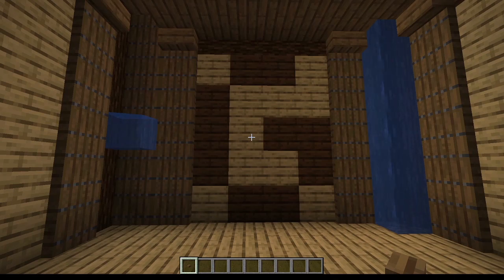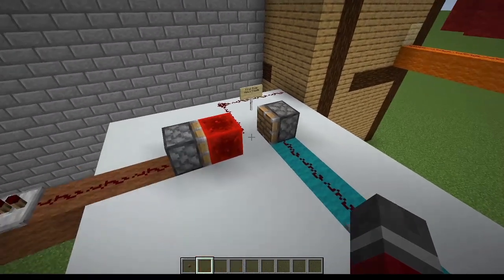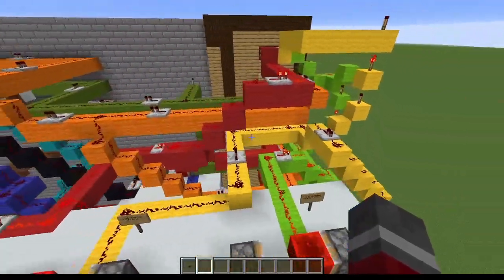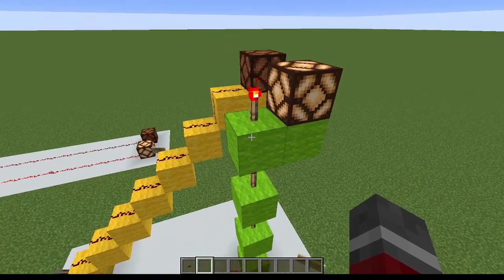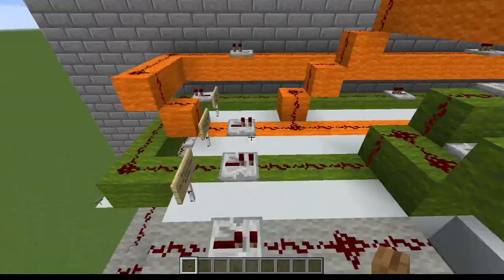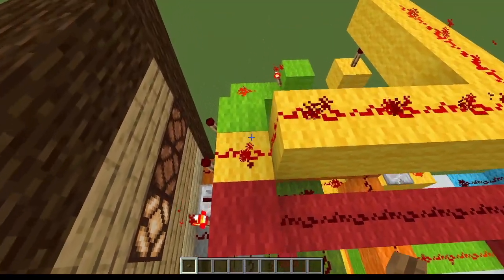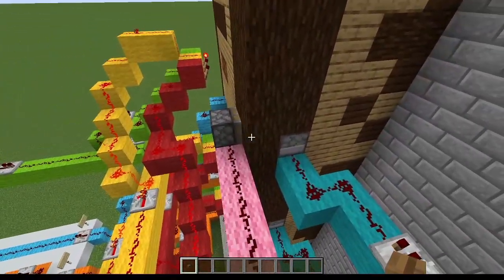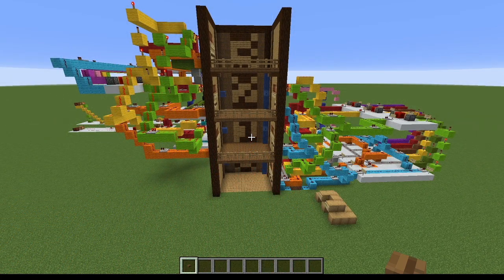How to build a multi-level water elevator in Minecraft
It's been a year since I last made a video in Minecraft, but after loads of views and comments on my previous video about Water Elevators, I thought I would expand the concept of the Multi-Level water elevator and include a bit of a tutorial about some very basic red stone mechanics in the process.  Possibly the most technical one I've done, so I hope it all makes sense.  Who knows, maybe this is my return to making Minecraft videos, let me know if you want to see more in the comments below.

Don't forget to check out my previous video about Water Elevators basics and some different design ideas:

Also, for converting a continuous signal into a pulse, check out Avomances video which helped me out in this design:

Contents:
0:00 Intro
0:24 Demonstration of it working
2:13 Downward elevator basic overview
5:22 Redstone basics
6:57 Redstone block switch
7:54 Wool being used to mark different lines
8:17 Using a redstone block switch to toggle hatches
9:55 Using redstone block switch to toggle the lights
10:55 More redstone basics (using repeaters to boost a signal)
12:00 More redstone basics (redstone torches)
16:03  Organising how each switch powers which output
16:39  Multiple sources power different outputs (using repeaters for oneway flow)
18:25 Continuing organising the signals
22:32 Following a signal from source to end on the downward elevator
24:40 Upwards elevator basic overview
26:25 Upwards elevator redstone circuit
27:25 The mechanism redstone circuit discussion
28:22 Water dispenser basics
29:28 More redstone basics (using repeaters for delay)
30:30 Using delay in the mechanism circuit
32:12 Turning a continuous signal into a pulse
34:03 Following a signal from source to end on the upward elevator
37:14 Outro

Intro and Outro Music:
Welcome to the Internet and Click Bait by DrakenWerks (used with permission... obviously).